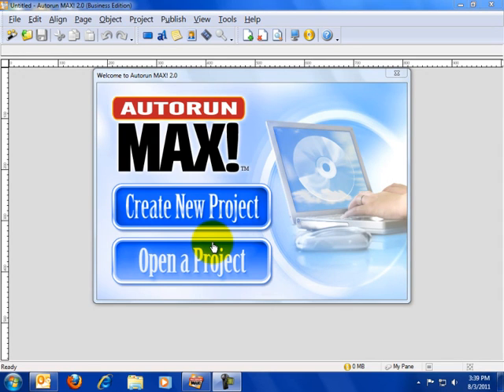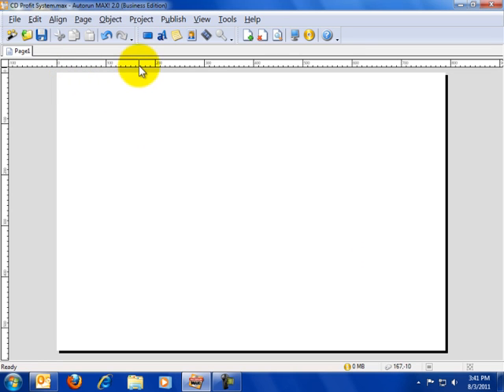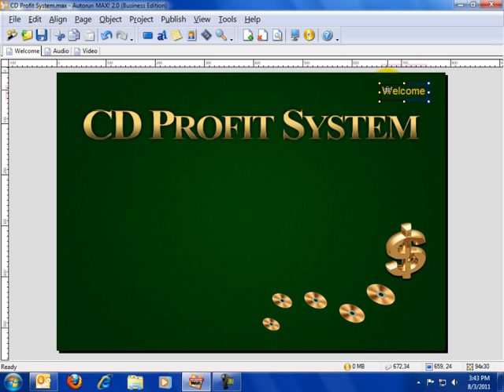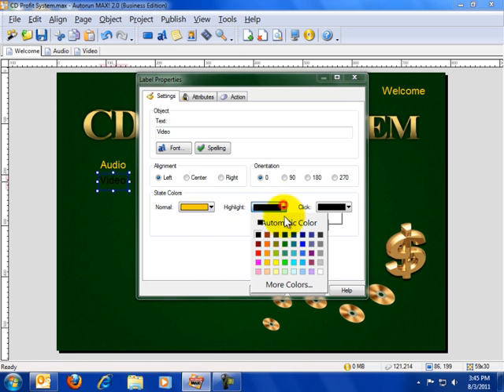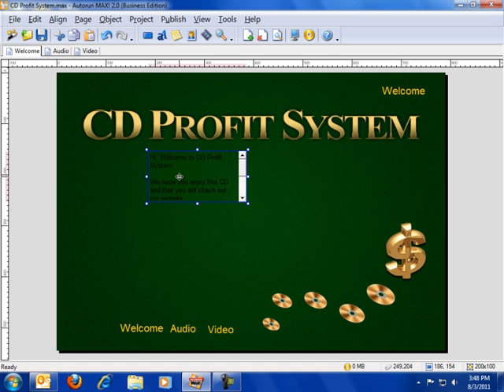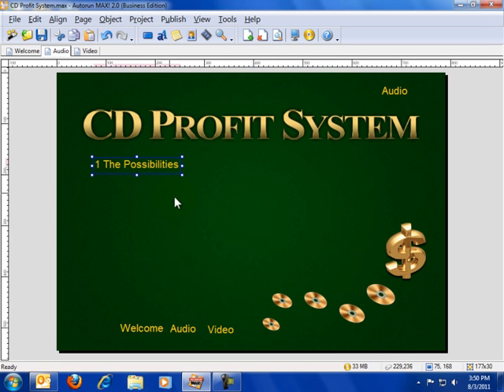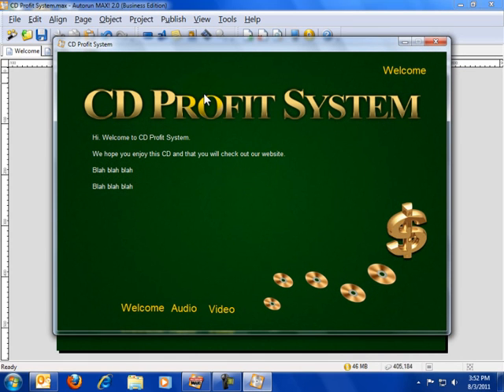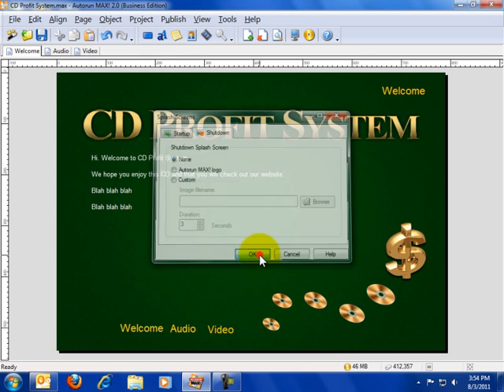Creating CD's and DVD's with Autorun MAX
to get your copy of Autorun MAX!